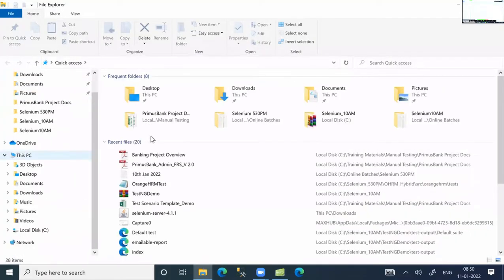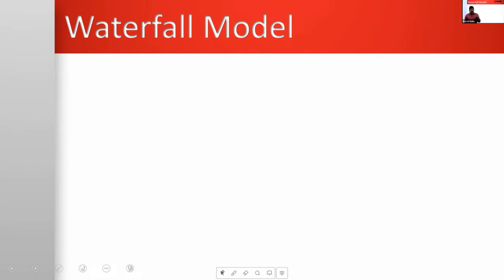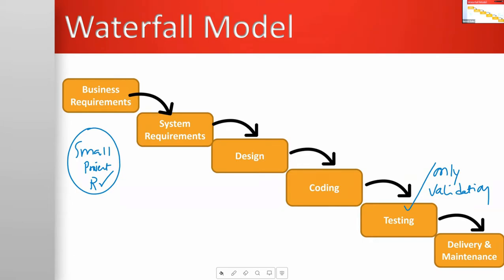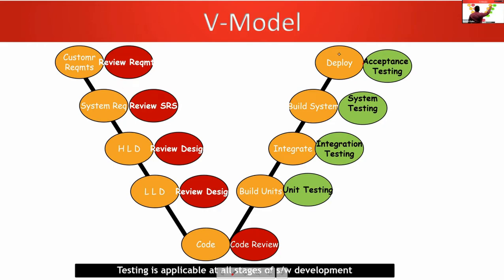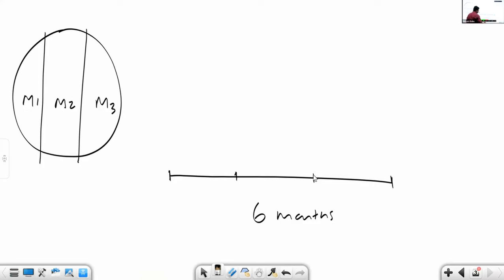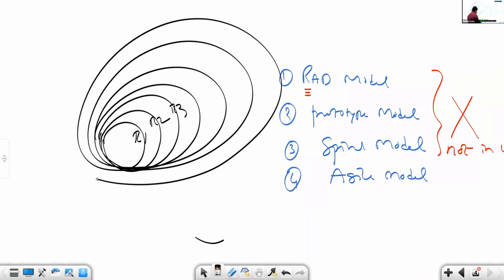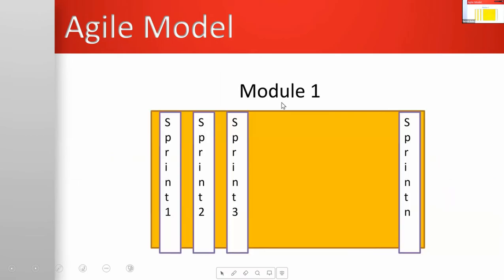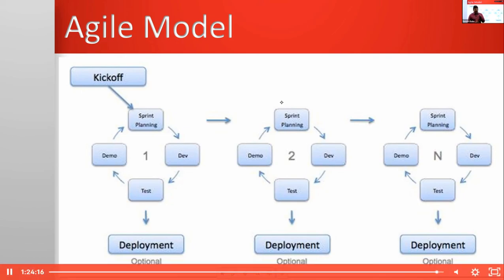11th January 2022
SDCL CLASS